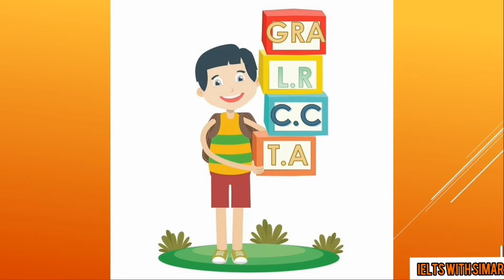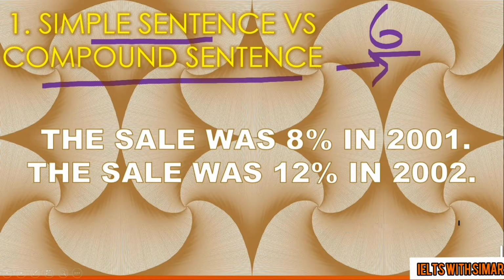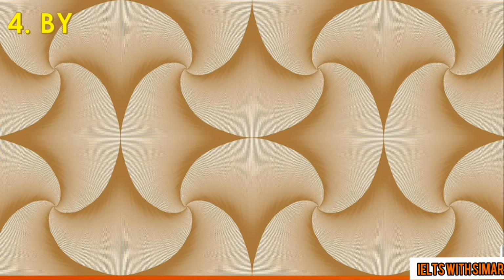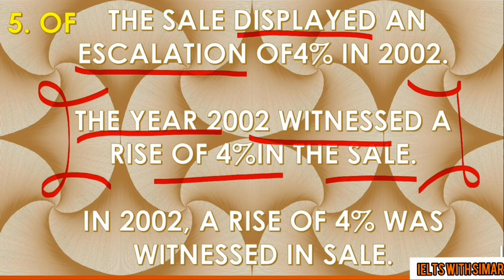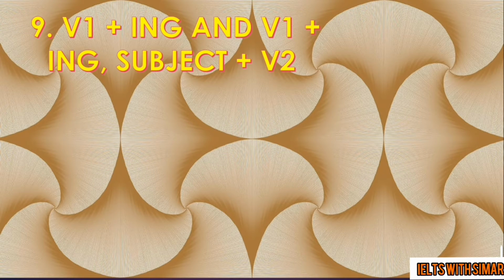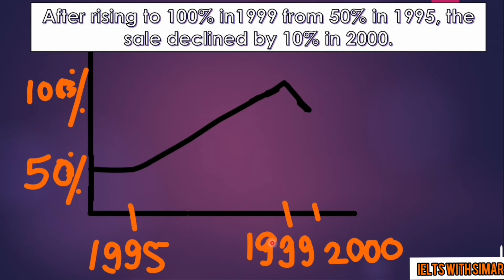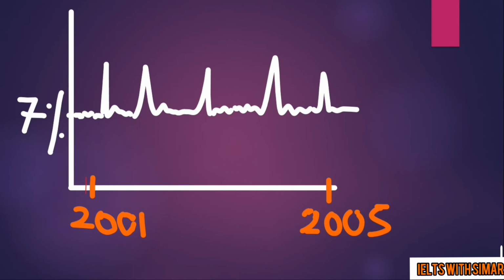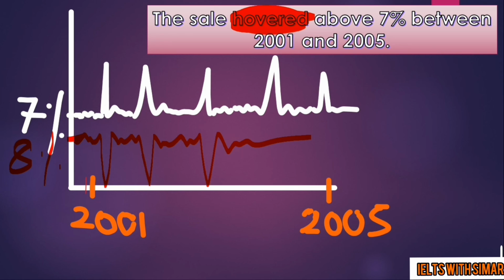Line Graph / Grab your GRA. score / IELTS WRITING TASK 1/PART 1